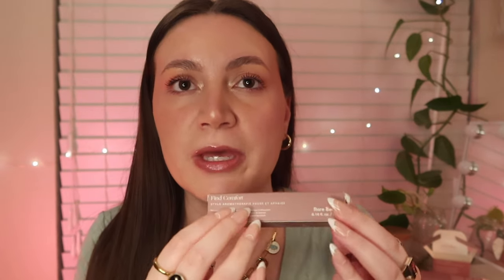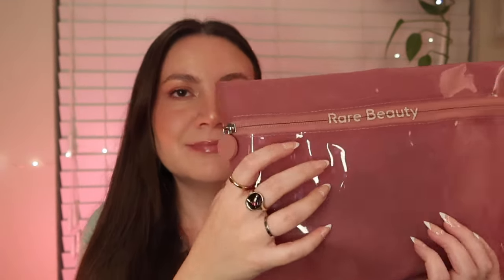ASMR Mini Haul & Try-On 💕Rare Beauty Find Comfort Collection🌙 Soft-Spoken🌙 Packaging Sounds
Let's explore the Rare Beauty Find Comfort Collection products through soft spoken ASMR. Featuring packaging sounds such as crinkles and cardboard sounds, along with some gentle tapping on product. I hope you enjoy this mini haul and try-on of these relaxing products. 🌙 💖

✨ My Tech ✨
📸 Canon Powershot G7 X Mark III
🎤 Blue Yeti Mic - Silver
Microphone Boom Arm Stand